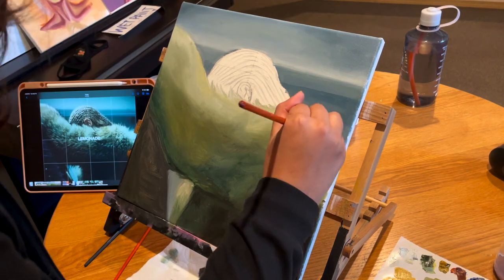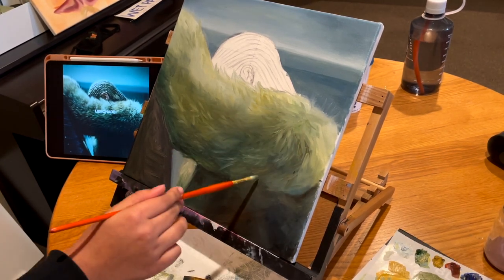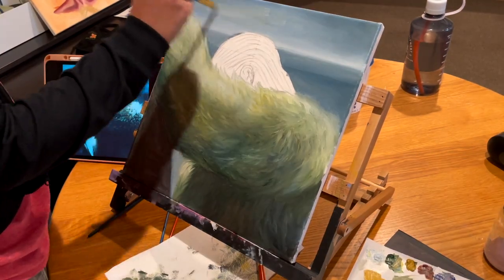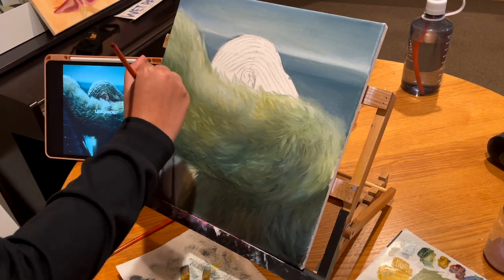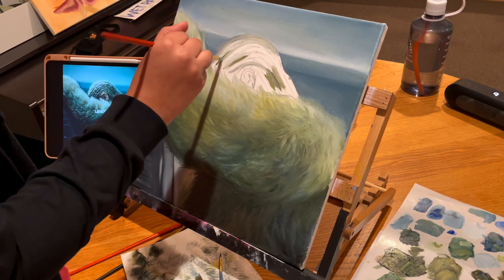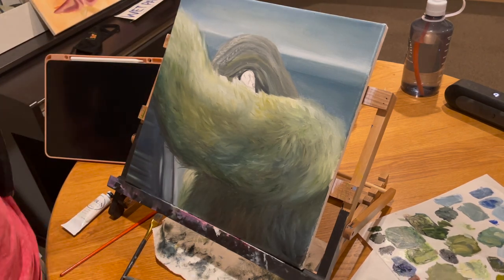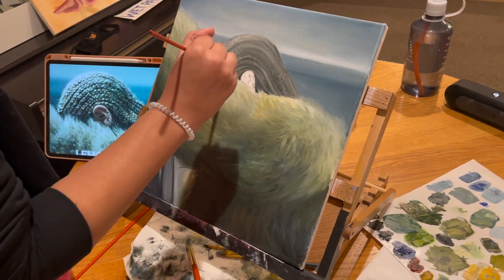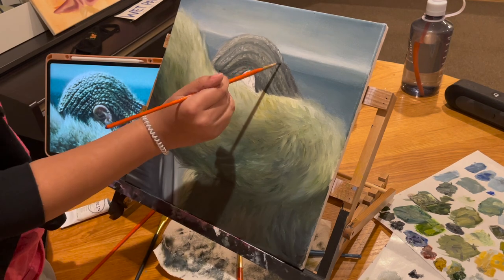Painting Beyoncé's Lemonade ~ Oil Painting Time Lapse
hellooooo im back. comment ur favorite song from this album and tell me why you like it. also watch this video at 1080p!